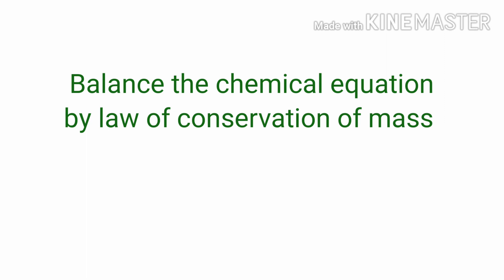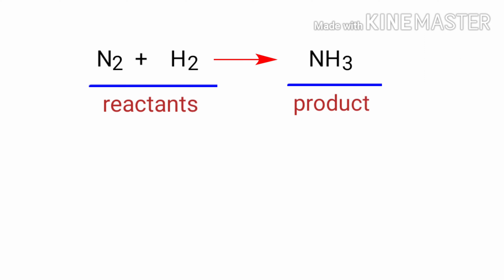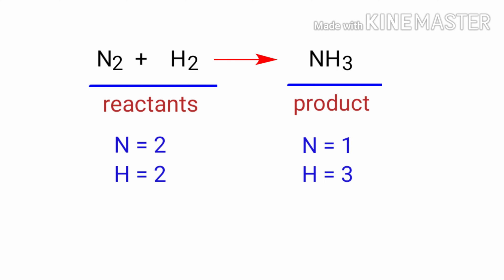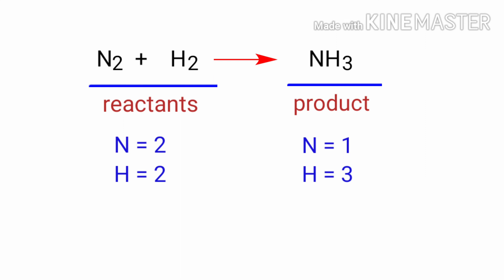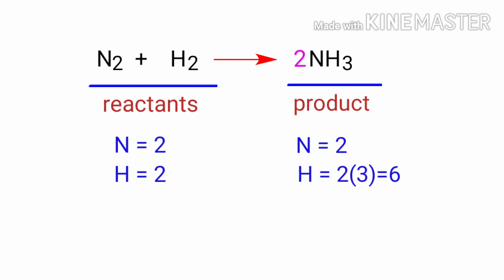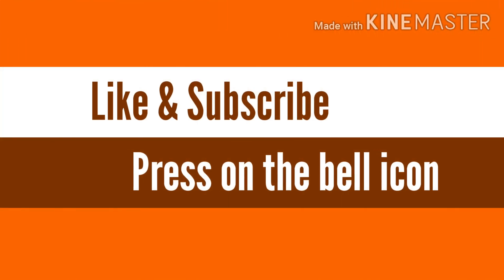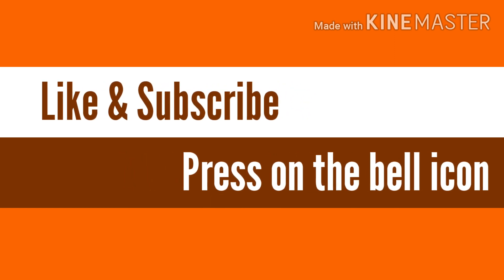N2+H2=NH3 balance the chemical equation @mydocumentary838. n2+h2=nh3 balance the chemical equation.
N2+H2=NH3
n2+h2=nh3
nitrogen+hydrogen=ammonia
nitrogen and hydrogen are reacts to form ammonia